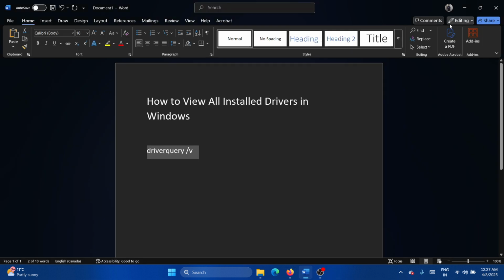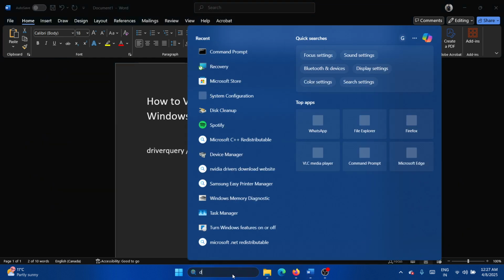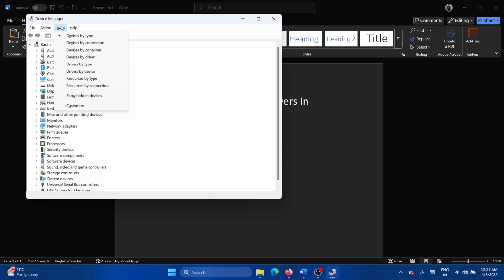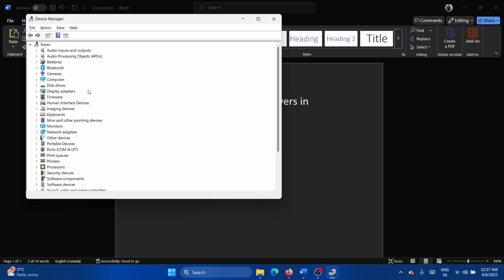How to View All Installed Drivers in Windows 11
Video Title: How to View All Installed Drivers in Windows 11

If you wish to View All Installed Drivers in Windows 11, then please watch this video.